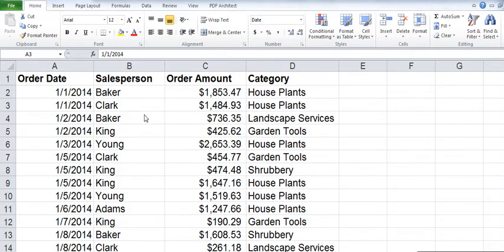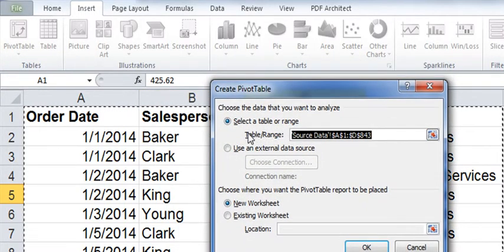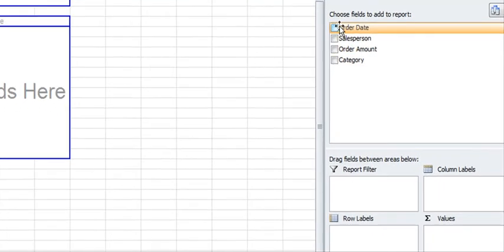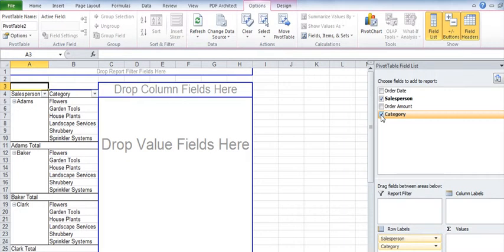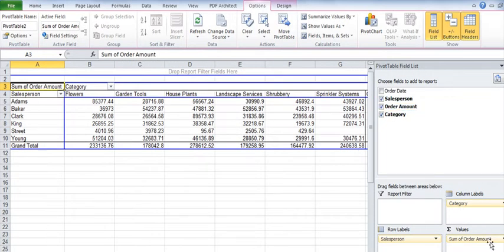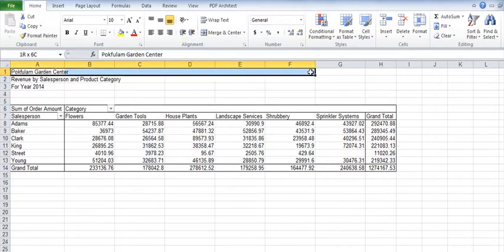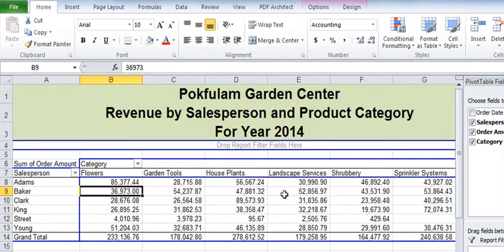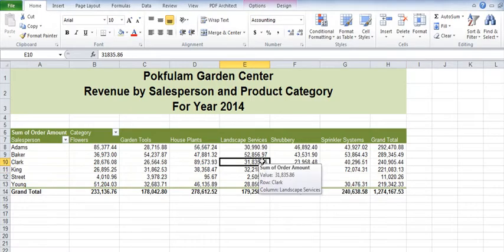EXCEL 4-3 (July 2015 Term)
Pivot Table with Row Label (Salesperson) and Column Label (Category)